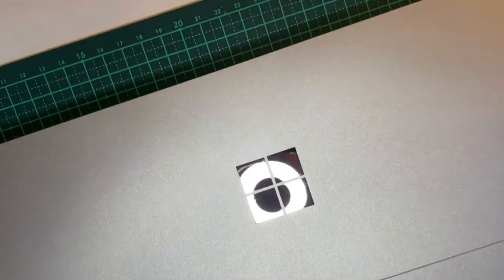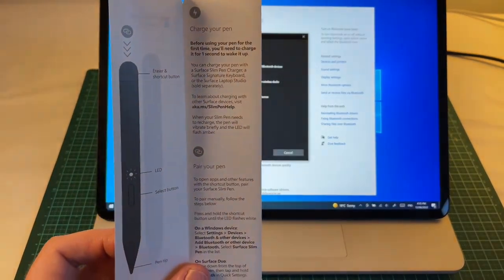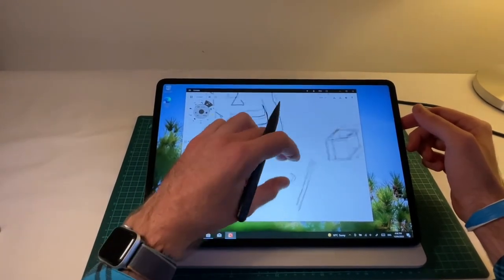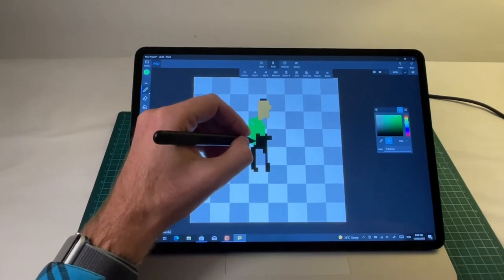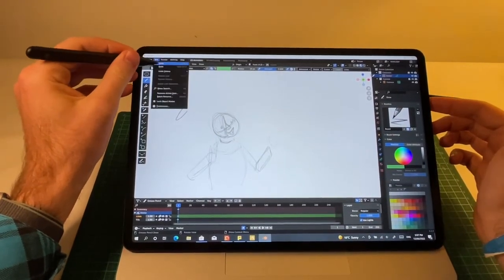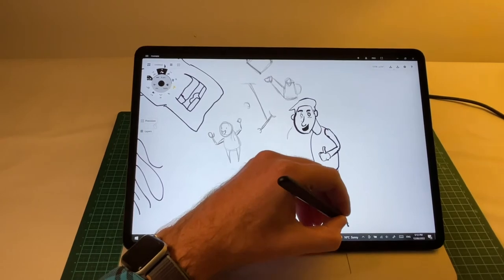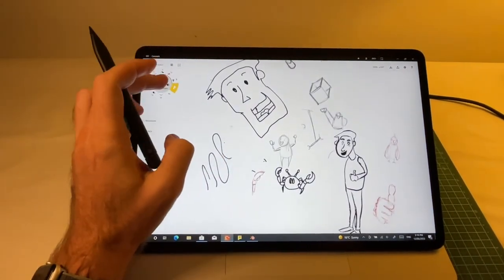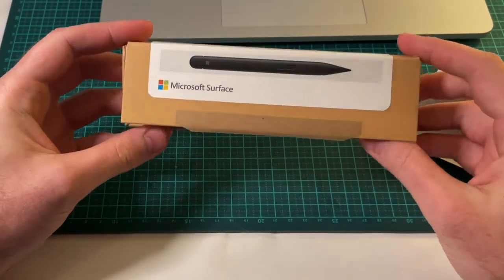Surface Studio Laptop - Drawing Review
I was lucky enough to get my hand on the current generation Surface Studio Laptop. Unlike other reviewes I was not provided anything by MS or any other party. Thoughts on he device are mine and mine alone.

here is a summary of my thoughts around the Surface Studio

The Good
- The screen: It has a great feel, is nice to draw on. It looks fantastic, its nice and pright
- Drawing: Generally speaking drawing is fantastic. there is little to no paralax. Palm rejection is improved over other ‘Surface’ Modles. Although this does seem to depend on the application used.
- The Pen: It feels so much nicer than previous gens. It is not to weighty like the Apple Pencil V1 or the previous generations of Surface Pen. It feels far more natural than other Surface Pens
- Keyboard: It feels great, key travel is short and snappy, but satisfying. It feels premium.
- Track Pad: again it feels premium and is good.

The Bad
- The Hinge: while also meant to be an advantacte that hinging screen is also a problem, the angle i like to work from was virtually usless. I would not recommend based on that.
- Venting: The vents live on the underside of the deivce and pump out air from the CPU and GPU, these are both very easy to block if you use like a ‘laptop’ I think this a design floor.
- Unfinished: while the product is of good quality, like so many MS products, its just unploished. It may not be a fair comparison, however when using the track pad in apps to perform an activity like a rotation it cant do it. That is not nessasarily an MS issue, but it just feels unpolished.

The Ugly
- Price: All versions are far to expensive. Based on price and the nish they are to fill… I just dont feel they are worth the expense.
- Range: Why do that have an i5 version with out dedicated graphics?? that seems like a mis calculation.
- The Hinge: while this is meant to be the inovative draw, It is certainly cool. But in general day to day use far more of a hinderance.

Who is this device for?

It is aimed at creative professionals, however its price and its unfinished feel leave a lot to be desired. It is only the first generation and things may improve, but for now. I would steer clear. Unless of course, you have more money than sense, in that case, you don’t need to read reviews.